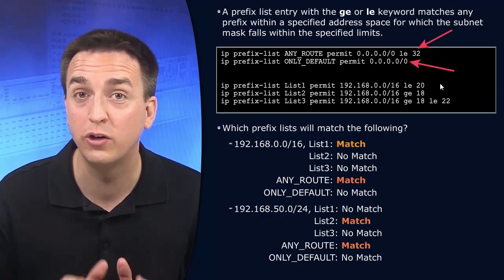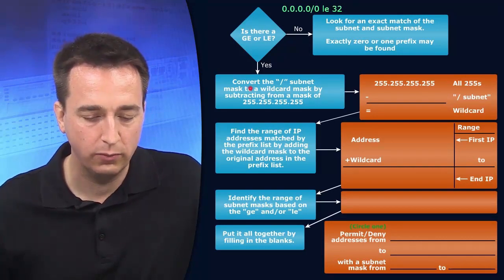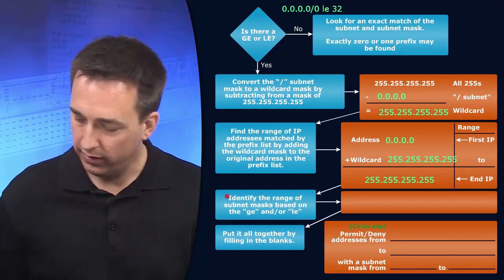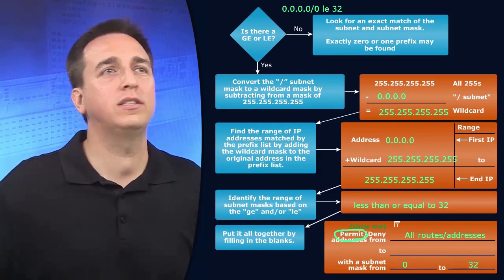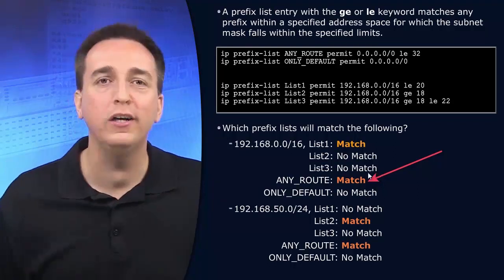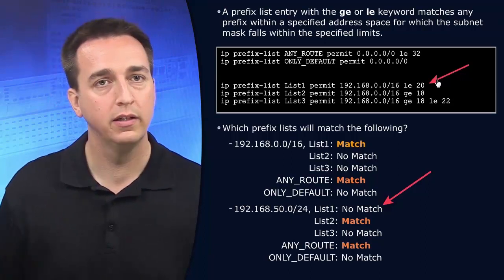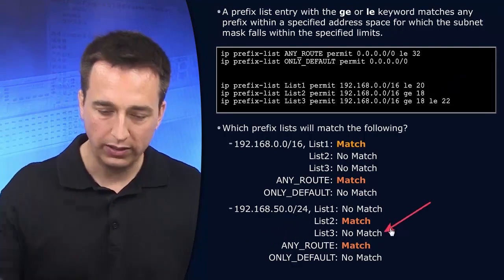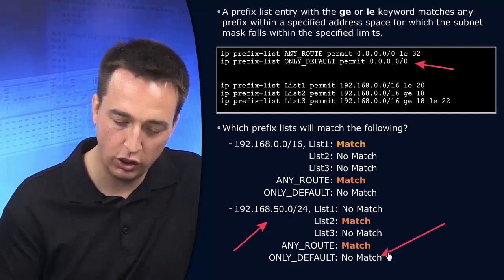24 ROUTE 2 0 Reading Complex Prefix Lists